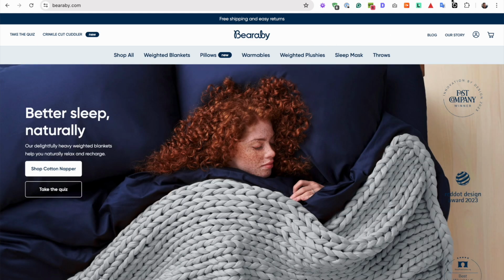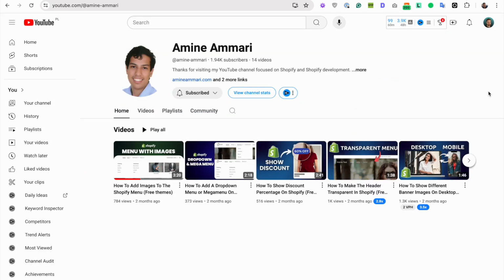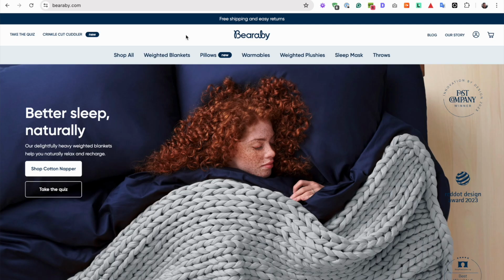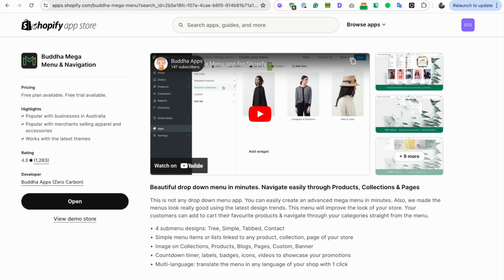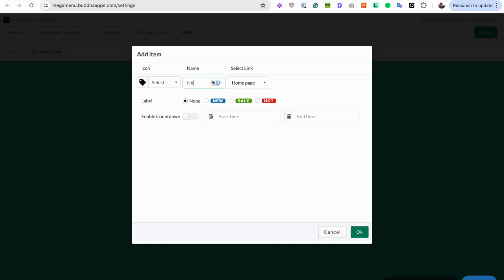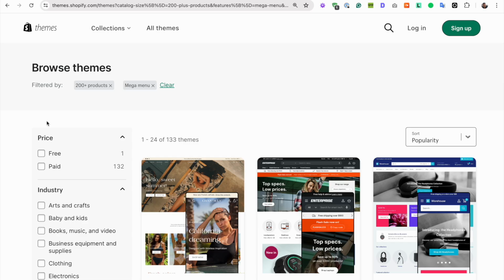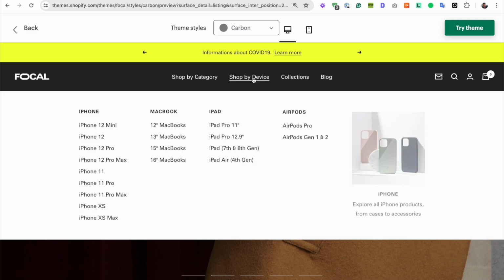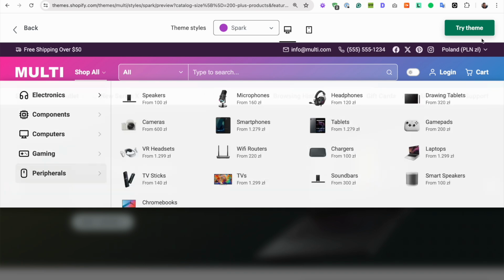Upgrading Your Mega Menu in Shopify - Hire a dev? Use apps? Or just change themes?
🔗 LINKS
Developers

📢 STAY UPDATED

🛠 CODE SHOP

⏭ CHAPTERS

00:00 Intro
01:52 Just adding images?
02:44 Custom code
04:30 Apps
08:14 Themes
11:09 Subscribe!